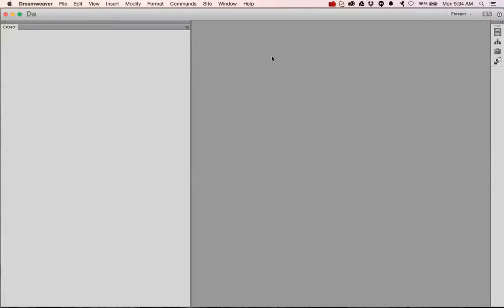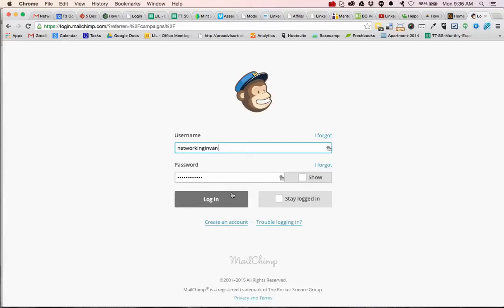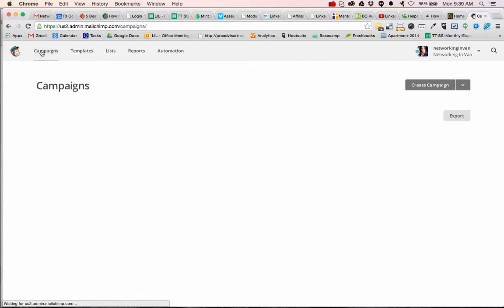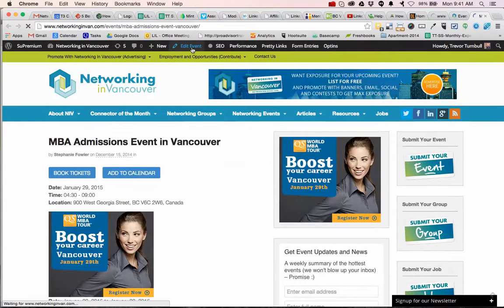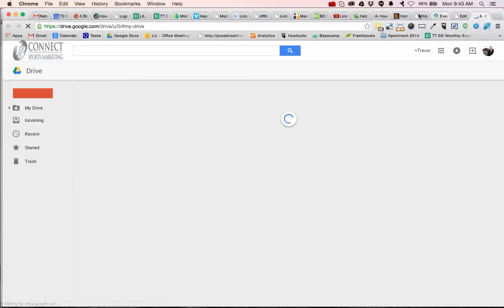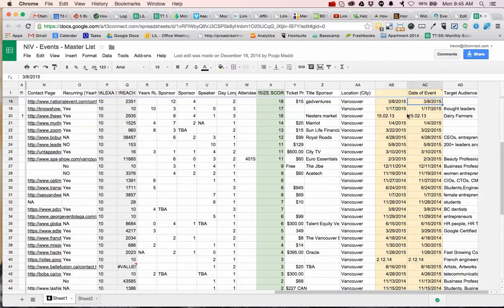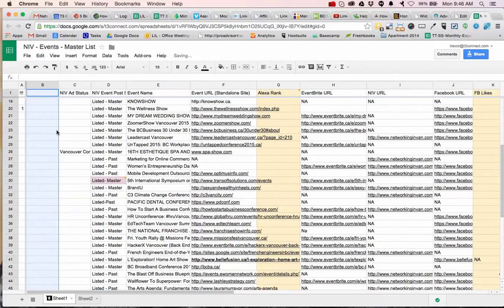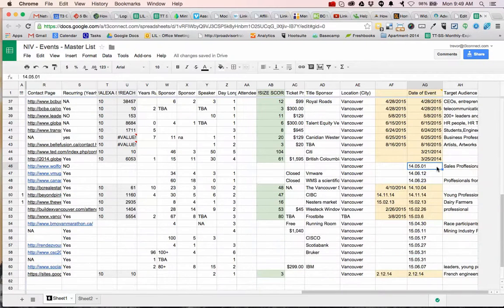NIV Advertising Mailchimp Event List